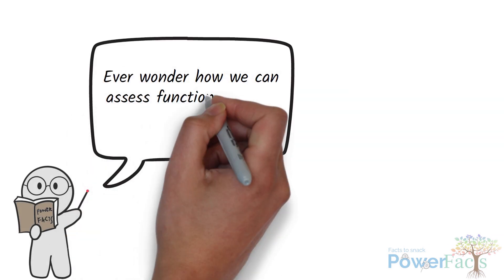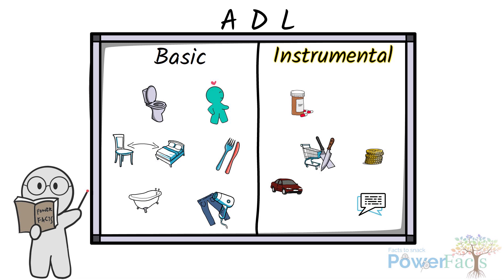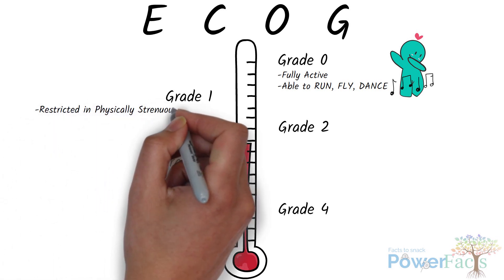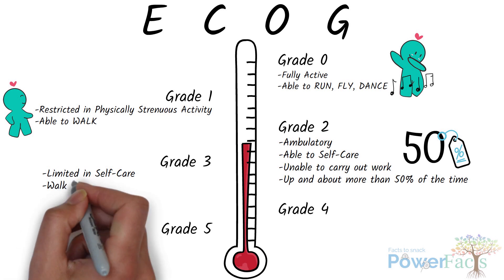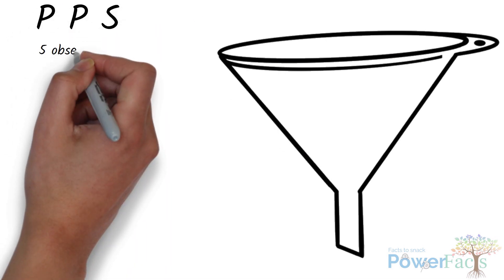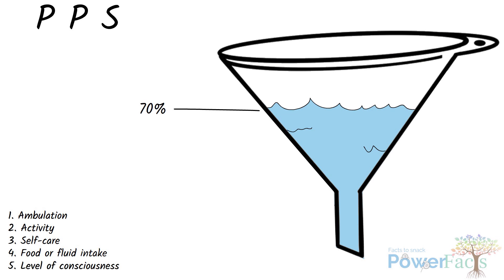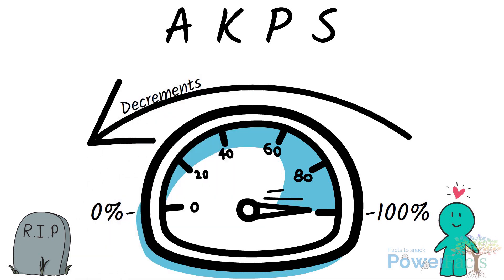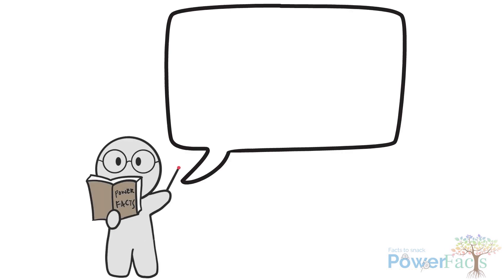3 Common Functional Assessment Tools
Functional assessment tools help us to track the functional status of patients over time, allowing better care planning and prognostication. In this video, we learn about 3 functional assessment tools commonly used in palliative care.

Recap 📝

There are 3 common functional assessment tools used in Palliative Care.
1. Eastern Cooperative Oncology Group Performance Status (ECOG)
Grade 0 - Patient is fully active
Grade 1 - The patient is restricted in physically strenuous activity but is still able to walk and carry out light duties.
Grade 2 - Patient is still ambulatory, capable of all self-care but is unable to carry out any work activities. Patients can be up and about more than 50% of waking hours.
Grade 3 - Patient is limited in self-care, no longer able to walk as much, and is mostly confined to bed or chair.
Grade 4 - The patient is completely disabled and is totally confined to a bed or chair
Grade 5 - The patient is dead

2. Palliative Performance Scale (PPS)
It measures the performance status through 5 observer-rated areas which include: ambulation, activity, self-care, food or fluid intake and level of consciousness. It ranges from a performance status of 100% to 0%, which signifies death. PPS is scaled in decrements of 10%.

3. Australian Karnofsky Performance Scale (AKPS)
A scale that scores between 0% to 100%, where 100% means that the patient has normal physical abilities with no evidence of disease and 0% means that the patient is dead.
AKPS is scaled in decrements of 10% and is measured according to a patient's ability to perform common tasks relating to activity, work, and self-care.

Tracking the functional status of palliative care patients using these tools is helpful in determining their prognosis.

References
1. Edemekong PF, Bomgaars DL, Sukumaran S, Levy SB. Activities of daily living (ADLs) [Internet]. StatPearls Publishing LLC; 2020 [updated 2020 Jun 26, cited 2020 Sept 11].
2. Oken M, Creech R, Tormey D, et al. Toxicity and response criteria of the eastern cooperative oncology group. Am J Clin Oncol. 1982;5:649-655.
3. Olajide O, Hanson L, Usher B, et al. Validation of the palliative performance scale in the acute tertiary care hospital setting. J Palliat Med. 2007;10:111-117.
4. Abernethy A, Shelby-James T, Fazekas B, et al. The Australia-modified karnofsky performance status (AKPS) scale: a revised scale for contemporary palliative care clinical practice. BMC Palliat Care. 2005;4:7.

Content experts: Dr. Ho Peiyan and Henry Kong
Video producer: Perry Lee
Script composer: Lim Yujun
Voiceover: Henry Kong

All rights are reserved to GeriCare and there should not be any reproduction, publication, or adaptation of any part of the video content without prior approval from GeriCare.

GeriCare PowerFacts is a series of free bite-sized and engaging educational videos, covering topics across Geriatric Care and Palliative Care.